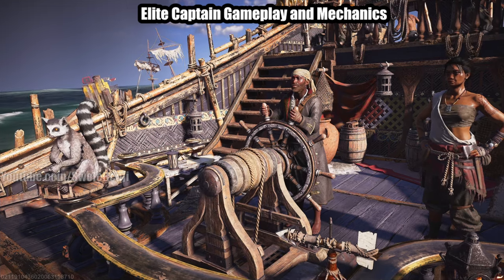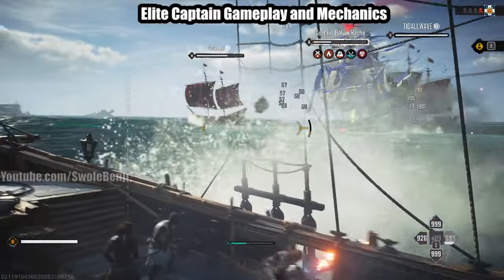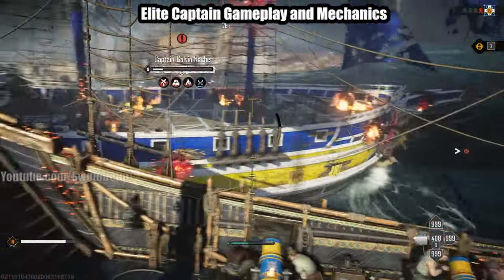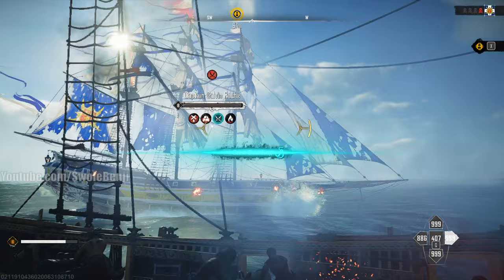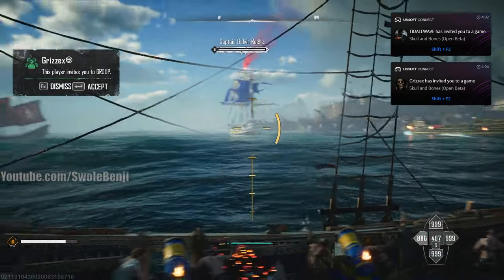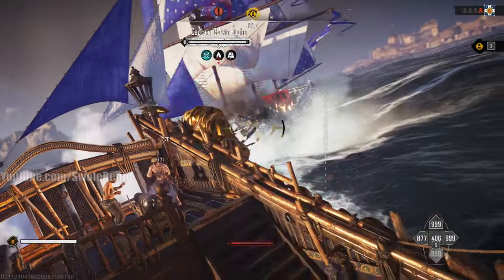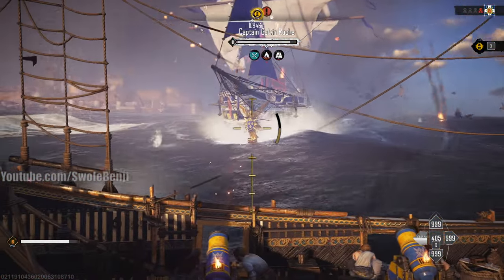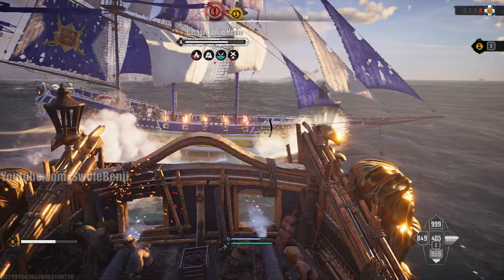Skull and Bones Elite Captain Gameplay and Mechanics, Open World Raid Boss, Elite Enemy Showcase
Skull and Bones has rare and elite enemies, and even open world raid bosses where players can come together to take down a huge mega powerful super ship for great loot and rewards. These open world raid bosses are called elite captains and you can see them as a yellow icon on your world map. These raid bosses are meant to be taken on by several players working together to reap the rewards. You can also solo them but it will be a long grueling fight. There is a time limit on these boss fights, so you gotta be quick!

Elite Captains are much tougher enemies with some of the best loot in Skull and Bones. These raid bosses are designed to be an endurance test to see if you can brace against constant barrages of attacks, have proper positioning and spacing, and land critical hits on the enemies weak points. These are some of the toughest fights in Skull and Bones, and are meant to be taken on by groups of players.